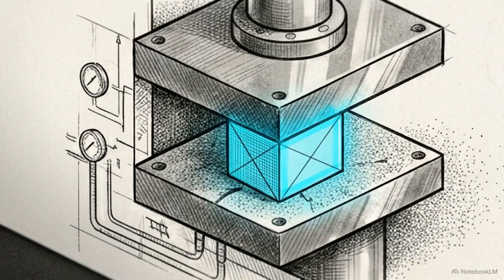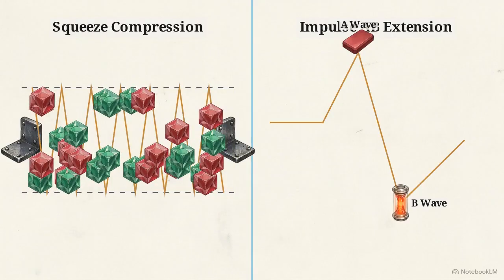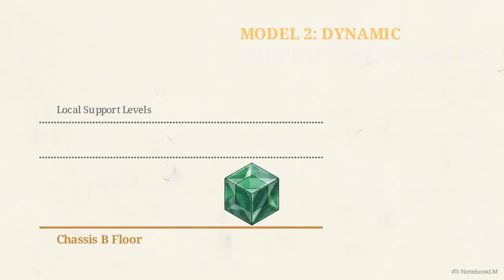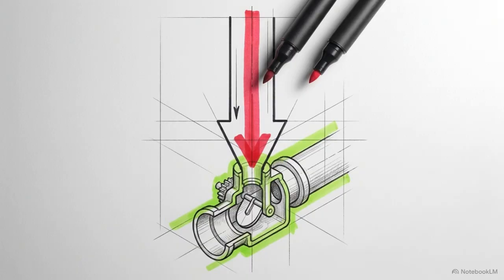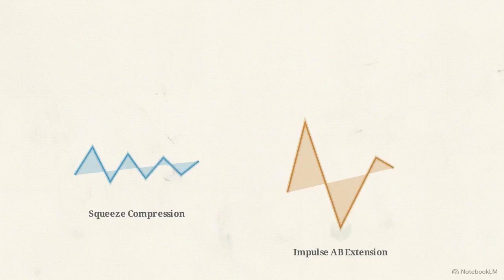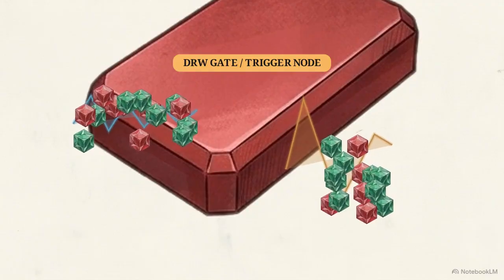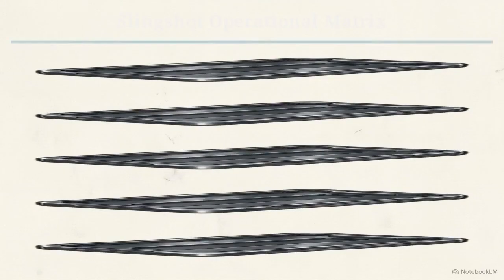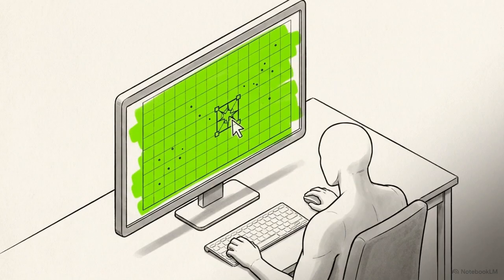Surfing the Slingshot Decoding Structural Velocity and Market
💥 STOP WATCHING CHOP. START SURFING THE SLINGSHOT: Squeeze Compression vs. Impulse AB!

When the market enters a tight, sideways consolidation phase, amateur retail traders get completely frustrated. They see overlapping candles, scream that the market is "choppy and un-tradeable," and proceed to chop their own accounts to pieces trying to force trades inside the noise. Meanwhile, elite institutional wave operators are sitting back, looking at the exact same screen, and smiling.

Why? Because surfers don't see chop—they see a high-torque algorithmic spring being loaded with pure kinetic energy.

In this advanced mechanical masterclass, we break down the definitive differences between a horizontal Squeeze Compression and a vertical Impulse AB Extension. We lift the veil on the underlying order book physics of how the modern market machine coils energy under the hood, and how it funnels every ounce of that compressed size into one single, high-velocity destination: The True C-Wave Slingshot.

🔥 WHAT WE DECODE IN THIS MASTERCLASS TRANSMISSION:
• The Illusion of the Chop Zone: Why a sideways market isn't dead air, but an institutional hydraulic press gathering multi-million dollar liquidity blocks.
• Horizontal vs. Dynamic Refueling: Breaking down how the algorithms build energy via lateral Squeeze Compressions vs. rapid, violent Impulse AB B-Wave liquidations.
• The Physics of the C-Wave Slingshot: Why the C-wave moves with un-pingable vertical velocity, powered by a massive thermodynamic vacuum of retail stop-outs.
• Surfing the Lip of the Wave: How to mentally transition from a reactive, frustrated retail trader to a clinical, patient sniper waiting for the market to redline.
• The Breakout Matrix Coordinates: Identifying the precise execution nodes outside the DRW H1/L1 Gates and True C Fading Zones to catch macro runs safely.
• The 1-Tick Surfer Guardrail: How to position your protective stops exactly 1 tick past the invalidation edge to lock down microscopic risk on explosive moves.

Stop staring at minor candlestick wicks and getting trapped in sideways summer noise. Learn how to let the machine build the launching pad, wait for the compression math to redline, drop the clutch on the True C-Wave expansion, protect your machine, and let's go surf! 🏄‍♂️